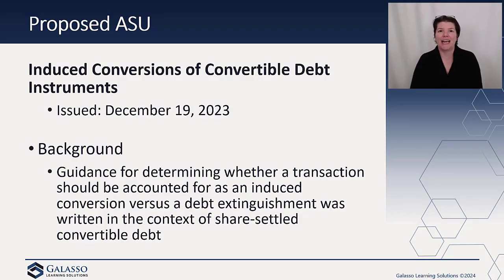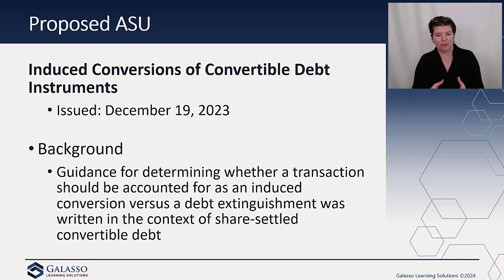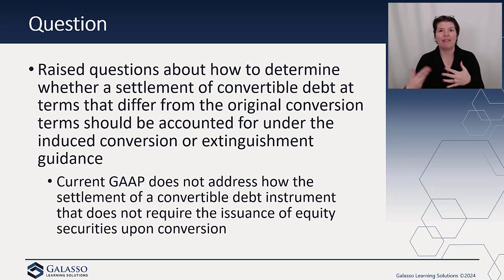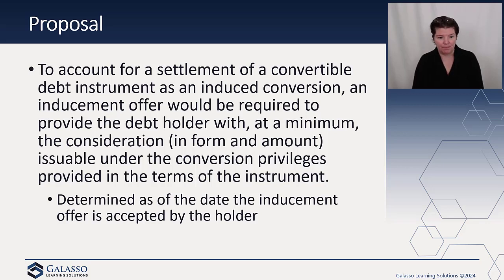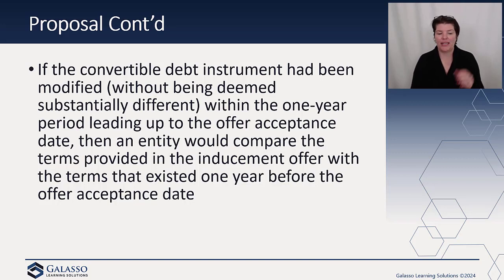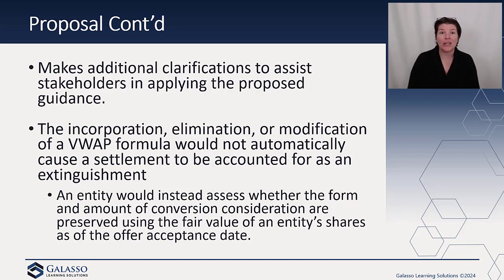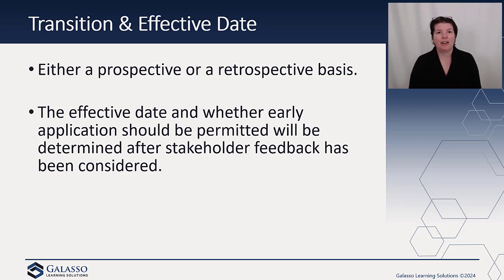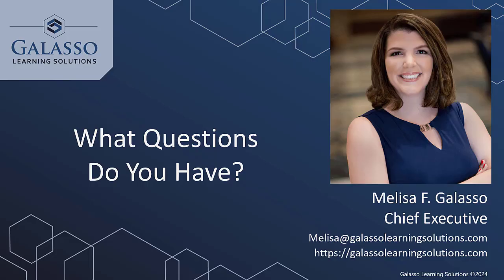Genuine Learning Blog: Induced Conversions of Convertible Debt Instruments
In December, FASB issued a proposed ASU that helps organizations determine whether a transaction is an induced conversion or an extinguishment. The topic comes from stakeholder questions and was debated by the Emerging Issues Task Force (EITF). Comments are due March 18th.